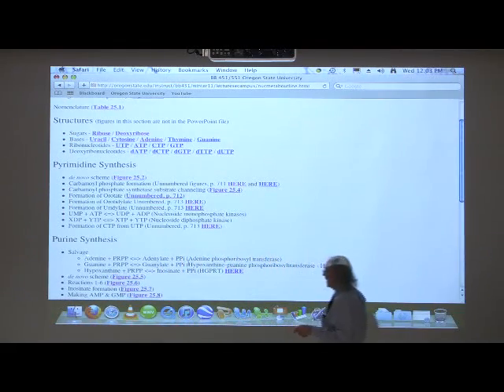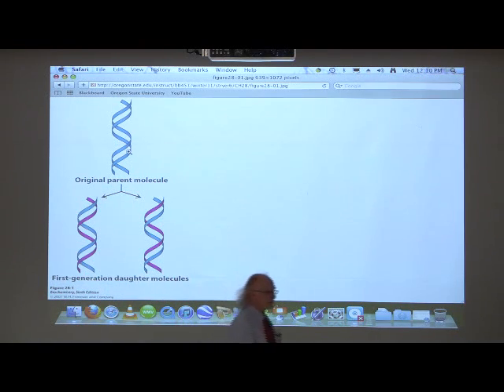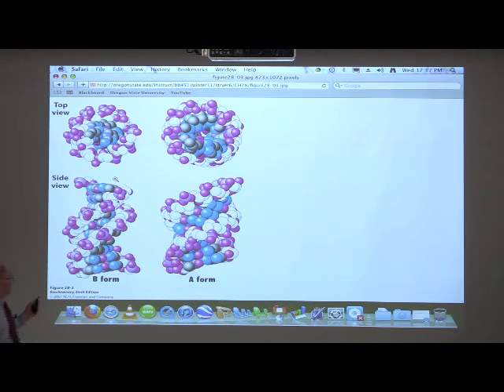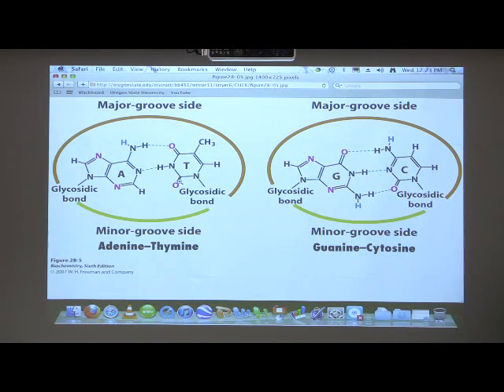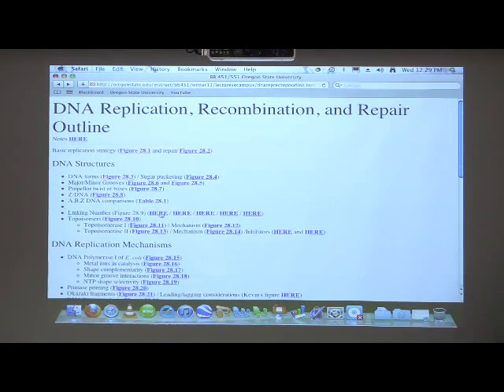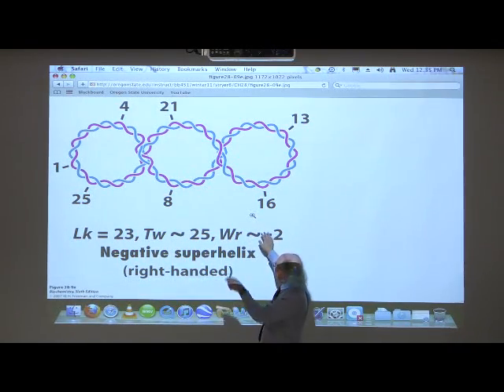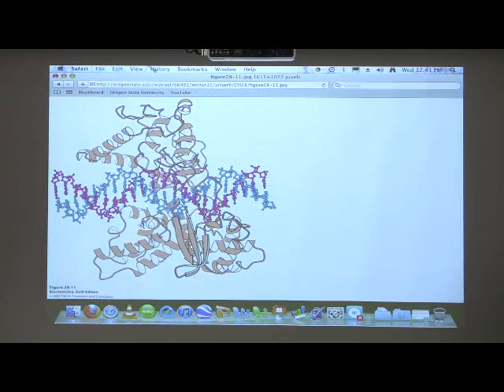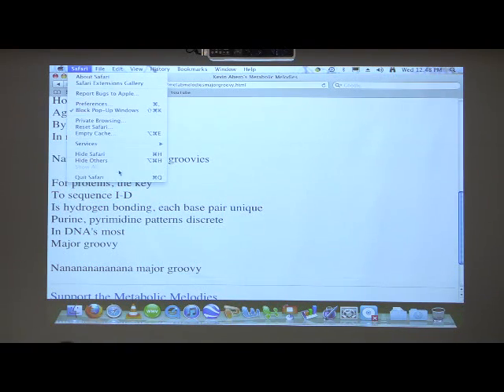Kevin Ahern's Bite-Sized Biochemistry #41 - DNA Replication, Repair, Recombination I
2. Kevin's lectures with The Great Courses
3.  Kevin's Lecturio videos for medical students
7.  Kevin's Free Biochemistry books
8.  Kevin's Pre-med Audio course on Listenable

Highlights DNA Replication
1. DNA consists of a double helix. Each strand of the helix is a polymer of nucleotides joined together in phosphodiester linkages that have alternating sugar-phosphate-sugar-phosphate links. On the inside of the double helix are the complementary base pairs held together by hydrogen bonds. The arrangement of the double helix is in an 'anti-parallel' fashion, meaning that one strand oriented in the 5' to 3' direction is directly paired to a complementary strand oriented in the 3' to 5' direction. Phosphodiester bonds involve linkage between the 5' phosphate group of the incoming nucleotide and the 3' hydroxyl of the previous nucleotide in the chain.
2. DNA contains four bases - A,T,C, and G arranged with A paired with T and G paired with C on the internal portion of the double helix. Hydrogen bonds stabilize these base pairs - two for the A-T pair and three for the G-C pair. Thus, G-C pairs are harder to break than A-T pairs.
3. DNA has a major and a minor groove arising from asymmetric glycosidic linkages between the deoxyribose sugar and each base in the double helix.
4. DNA has three major forms - A,B, and Z. The A and B forms are right-handed helices, whereas the Z form is a left-handed helix. The B form of DNA is the most prevalent one and contains about 10.5 bases per turn of the helix.
5. Z-DNA may have roles in marking the location of genes in eukaryotic chromosomes.
6. Another DNA form is the A form (actually discovered by Rosalind Franklin), which is more "compressed" and is also a right handed helix. The A form is the form assumed by double strand RNA or RNA-DNA duplexes as well. RNA cannot exist in the B form due to steric hindrance arising from the oxygen on carbon number 2 of ribose.
7. All DNA polymerases require a primer to start DNA synthesis. The primer is formed inside of cells by a special RNA polymerase known as primase.
8. DNA replication proceeds by two distinct mechanisms (both 5'-3', however)- one on each strand. Leading strand and lagging strand synthesis occur by different mechanisms, but both are catalyzed by the same DNA replication complex
9. Leading strand synthesis is continuous in the 5' to 3' direction. Lagging strand synthesis can only occur when the leading strand synthesis opens up a new single stranded region for replication. The many pieces of lagging strand synthesis are called Okazaki fragments.
10. Okazaki fragments must be combined together ultimately. First, the RNA primer must be removed from each one. The 5' to 3' exonuclease activity of DNA Polymerase I is needed to remove the primers of lagging strand synthesis.
11. DNA ligase is an enzyme that creates phosphodiester bonds between adjacent nucleotides of Okazaki fragments.
12. E. coli DNA replication occurs at 1000 base pairs per second. This represents a machine turning at 5000 to 6000 rpm. E. coli's helicase protein unwinds DNA at a rate of at least 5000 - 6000 rpm. The protein separates strands ahead of the DNA Pol III. Unwinding of strands causes superhelical tension to increase ahead of the helicase. Topoisomerase II (gyrase) relieves the tension created by the helicase.
13. DNA Polymerase III is very processive in its action.  Polymerase I is NOT very processive. The difference between the processivity properties of these two enzymes is because a sliding clamp (beta clamp in E. coli) holds DNA polymerase III to the DNA during replication, but it does not interact with DNA Polymerase I.
14. Leading strand synthesis is faster, so the lagging strand template sometimes loops out in a trombone-like fashion when the lagging strand replication falls behind.
15. Proteins at/near the replication fork and their functions include primase (makes RNA primers necessary for the DNA polymerase to act on), SSB (single stranded binding protein), DNA gyrase (relieves the superhelical tension created by helicase), Pol I (removes RNA primers), DNA ligase (joins DNA fragments together), and helicase (unwinds double helix).